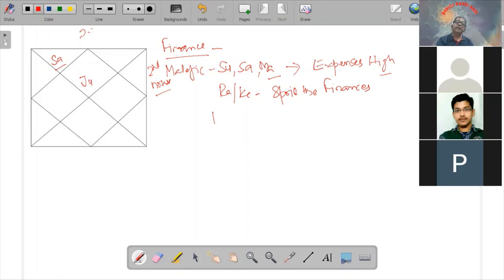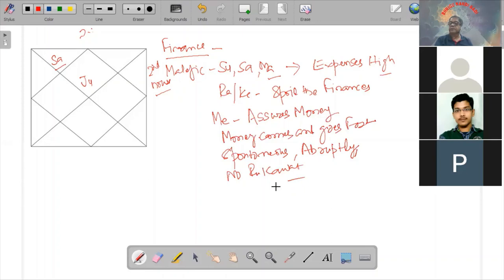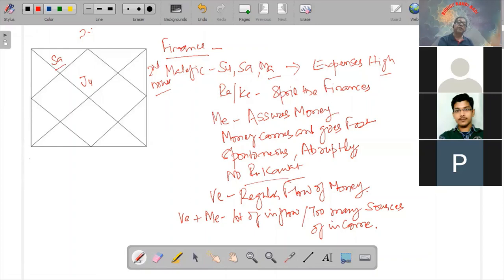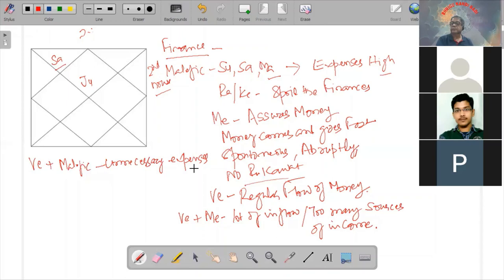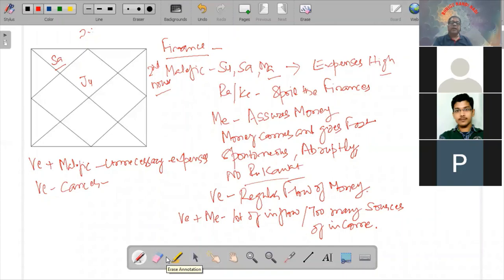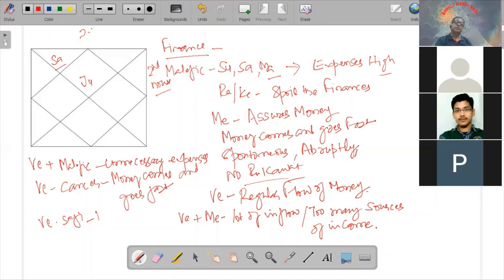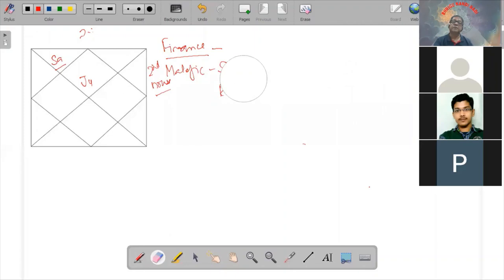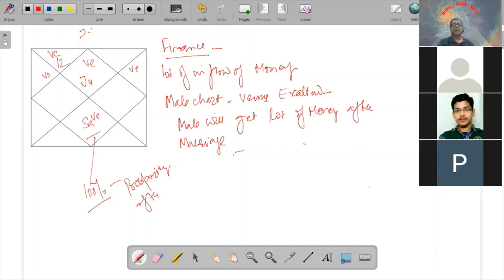How to predict financial position of a person from Bhrigu nandi nadi#bhrigunandinadi#nadiastrology